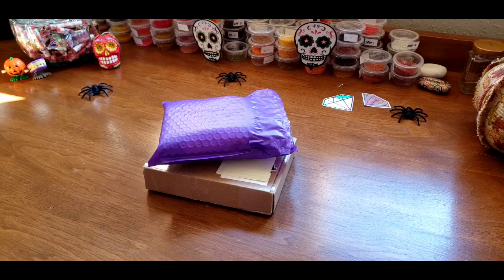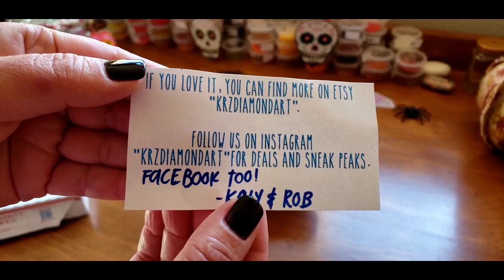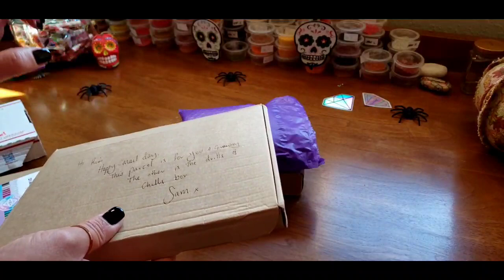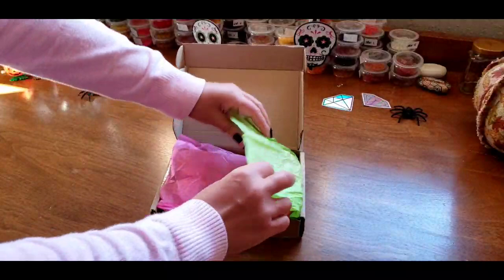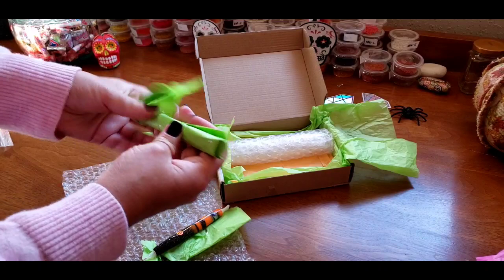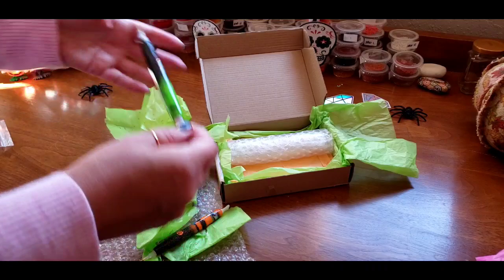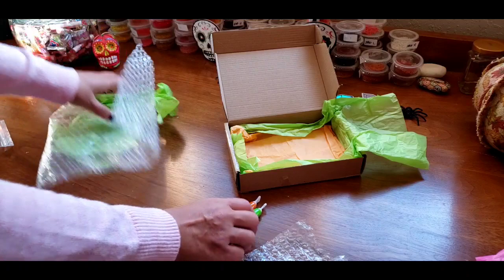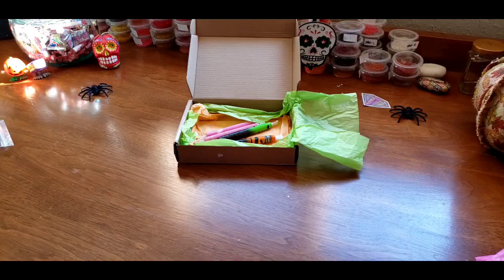Diamond Painting Accessories From Etsy Shops You'll Love!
Unboxing Diamond Painting Accessories For Drills&Chills Prizes! Thank You To Robyn and Kristen For Donating Such Wonderful Diamond Painting Goodies!💕

🛒Ksokraftydesigns Esty Shop

 Kim